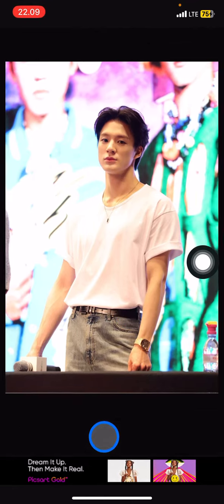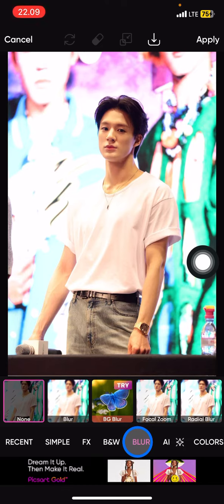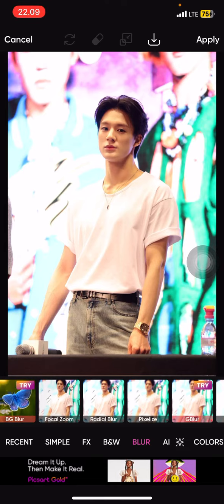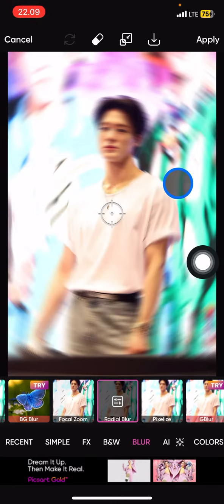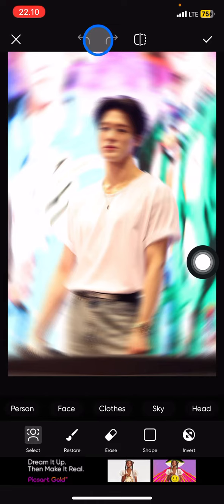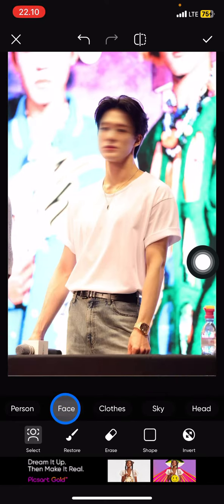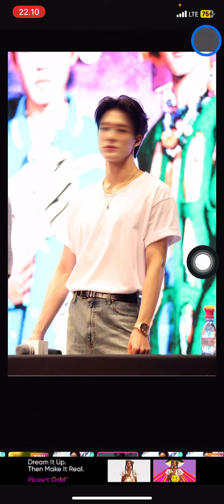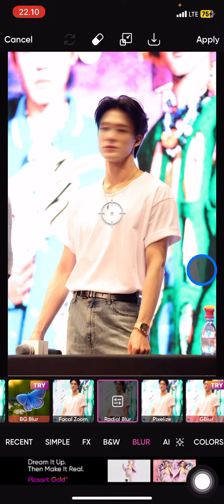BEGINNER'S GUIDE: How to Edit Aesthetic Motion Blur Face|Aesthetic Motion Blur Face PicsArt Tutorial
Don't want to reveal your face in public? This tips might work for you. Get an Picsart application and you can get a pretty motion blur for your face only. Here is the tutorial to get an aesthetic  face motion blur on Picsart.